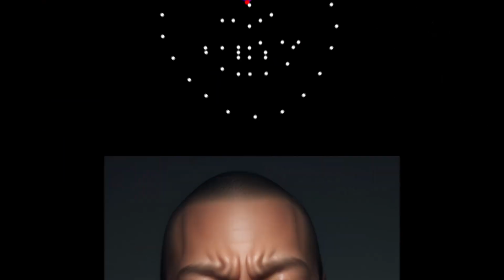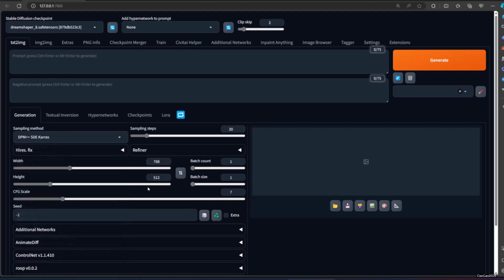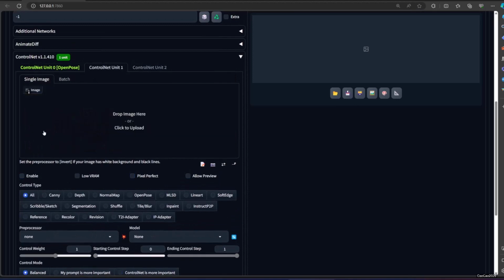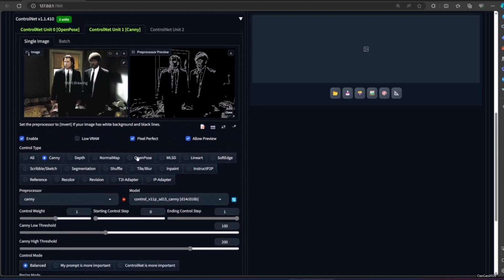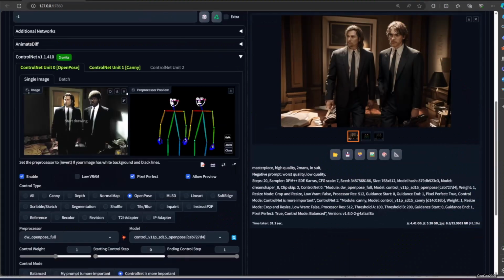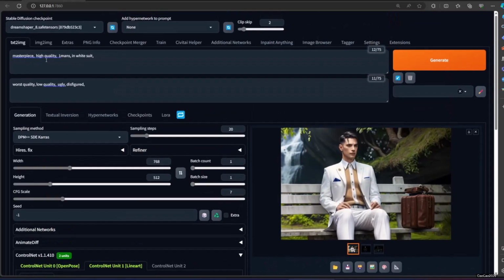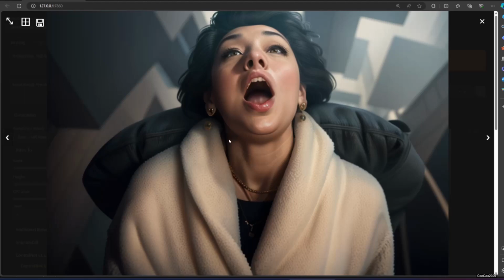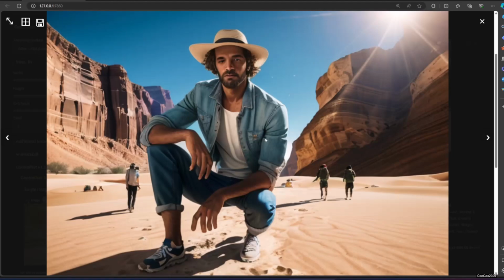Crafting Character Emotions with Multiple Control Nets in Stable Diffusion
Struggling to describe intricate character expressions, cloth, attire, emotion or complex backgrounds in Stable Diffusion? This video unlocks the power of combining Control Nets like OpenPose, Canny, Lineart, and Depth to elevate your AI art to new heights! Learn how to:
Set up how many controlnet unit that you want
Harness OpenPose: Capture dynamic poses and infuse character emotions into your creations.
Leverage Canny & Lineart: Define clear outlines and enhance artistic styles.
Utilize Depth: Create realistic depth perception and enhance scene composition.
Combine Control Nets for Synergy: Unleash the combined power of multiple control nets for unparalleled detail and expression.
Master step-by-step processes, gain valuable insights, and discover:
Inspiring examples: Witness incredible artwork showcasing the power of this technique.
No matter your skill level, this video empowers you to:

Craft expressive characters: Convey intricate emotions and tell captivating stories through their poses.
Design stunning backgrounds: Build depth, dimension, and captivating scenes for your AI art.
Push the boundaries of Stable Diffusion: Unleash its full potential with advanced control net techniques.
Ready to take your AI art to the next level? Let's dive in!